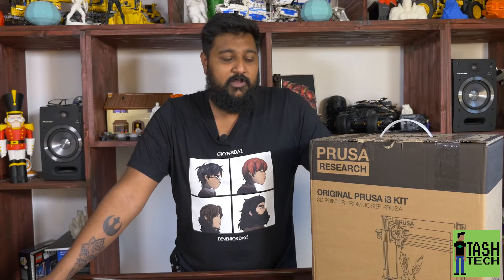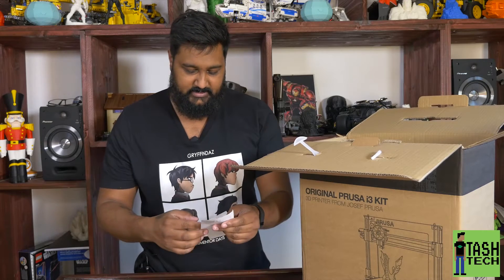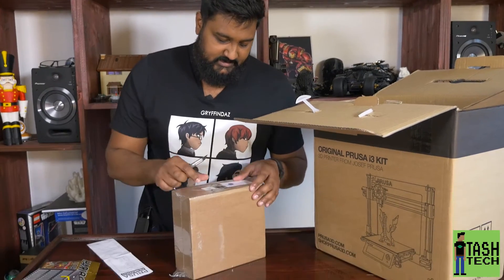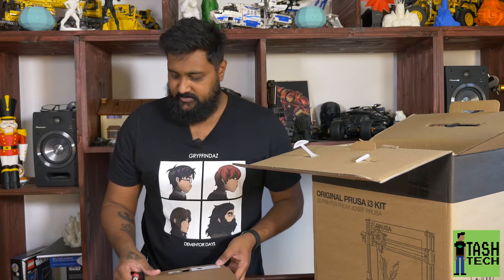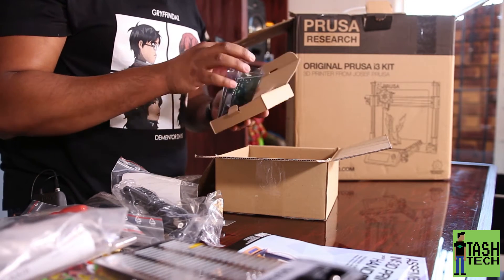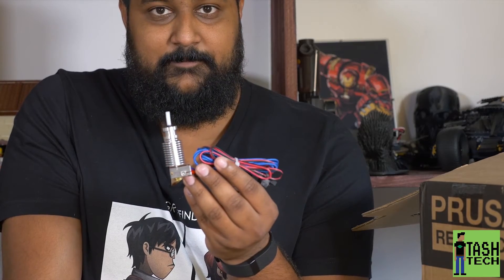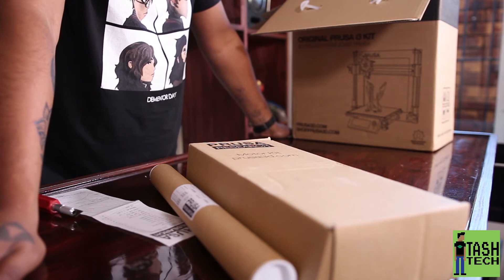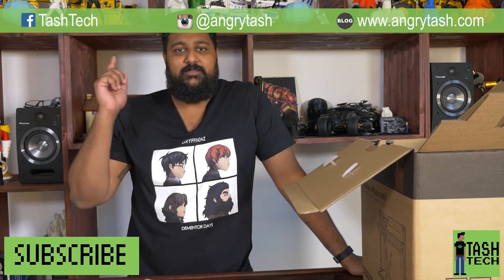Prusa i3 MK2 3D Printer UNBOXING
Tash unboxes the latest Prusa i3 MK2 3D Printer (reprap) this week.

Review to follow soon.

Cost of Prusa MK2 i3: $699